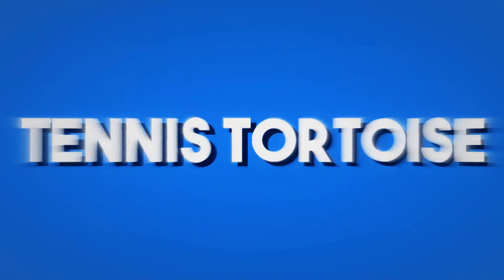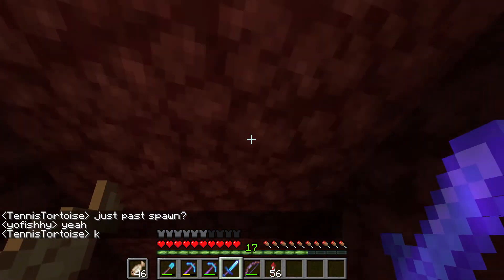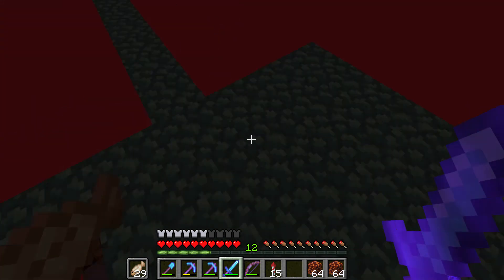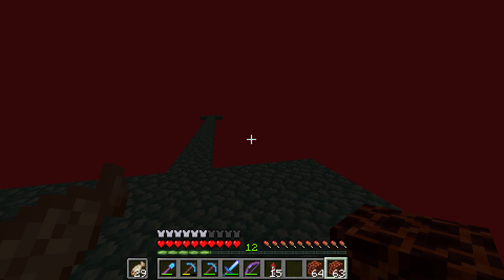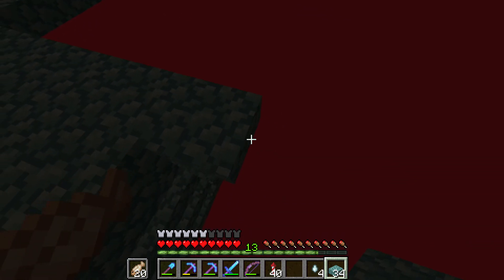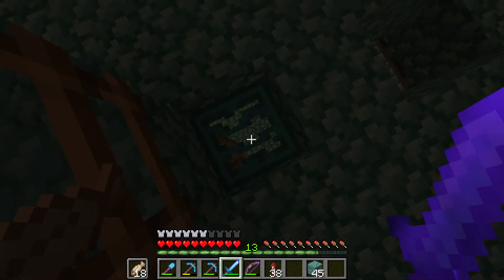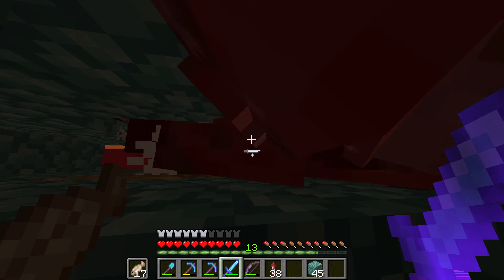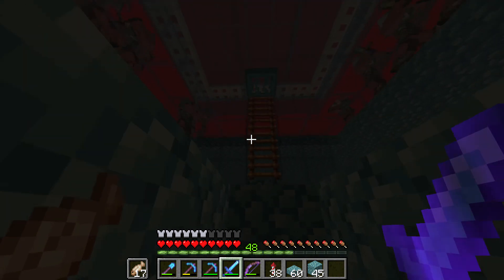XptCraft - Ep. 8. XP doesn't come easier than this (Insane Gold Farm)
Today I built an insane gold farm by rays works which I have slightly adapted. The gold wasn't being dropped but as of the time of uploading the video, I have fixed that.

Player for Team Xplicit

If you have any questions or video suggestions don't hesitate to ask, put them in the comments.

*IGNORE THIS*